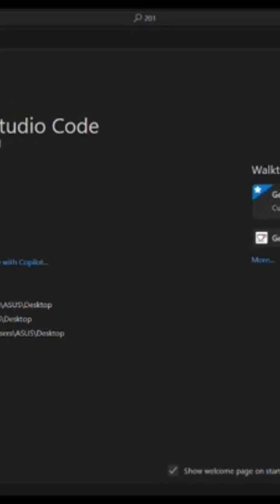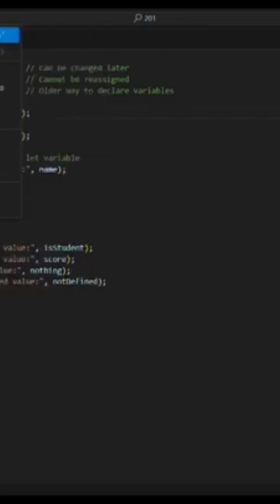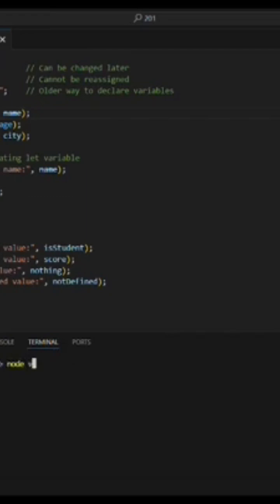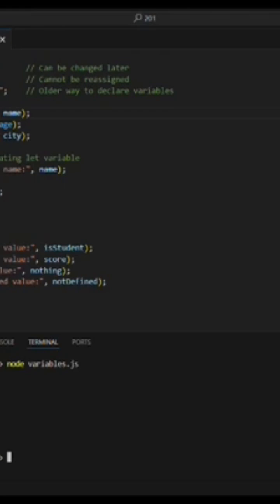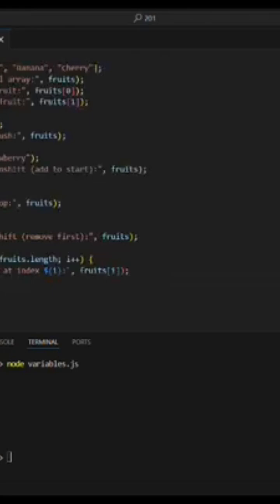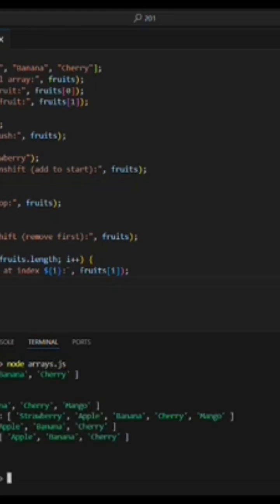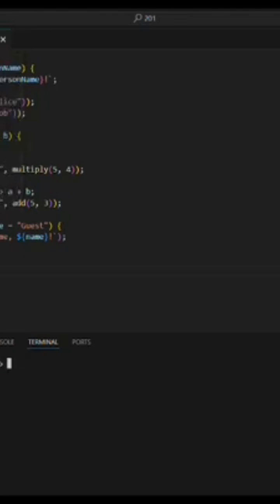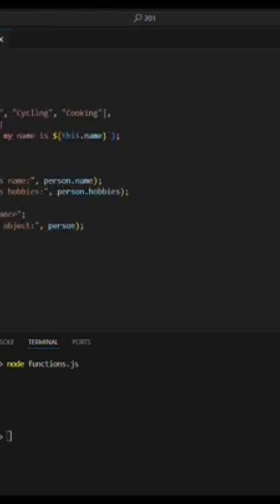September 12, 2025